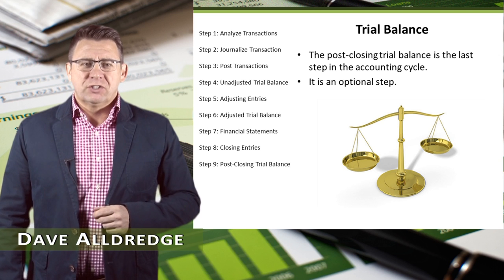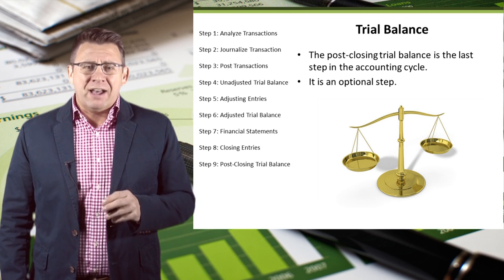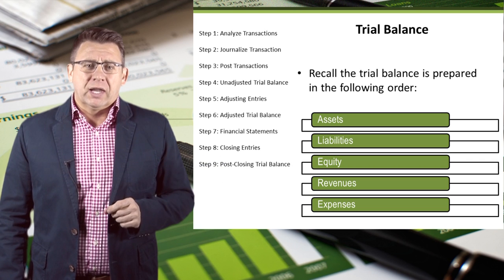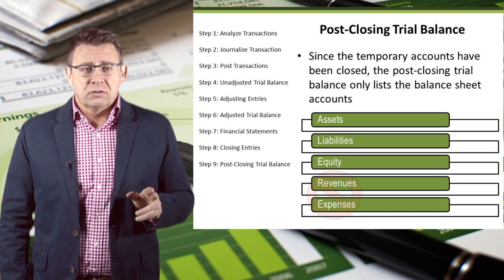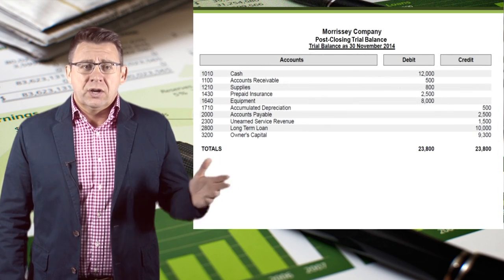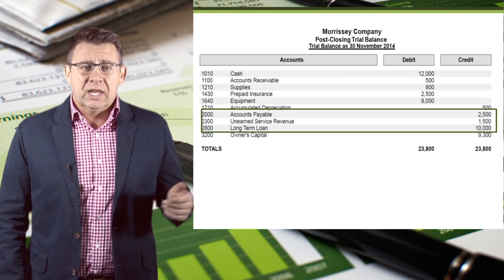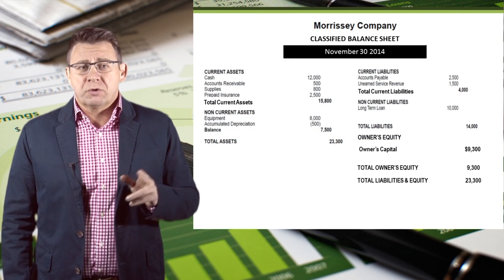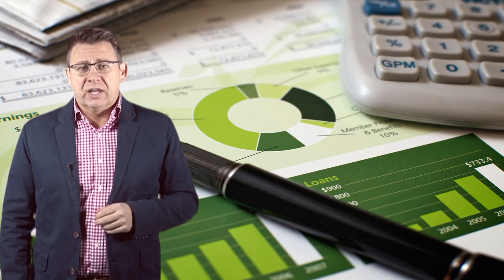Accounting Cycle Step 9: Post-Closing Trial Balance for Sole Proprietorships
The final step in the accounting cycle is this option step: prepare a post-closing trial balance.  Since the income statement and statement of owner's equity accounts have been closed, the post-closing trial balance should only include balance sheet accounts.